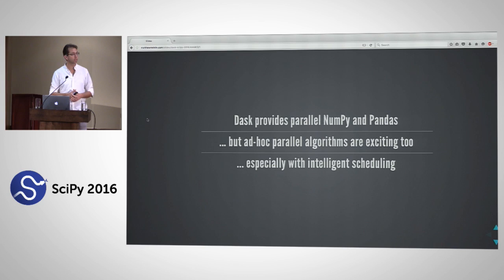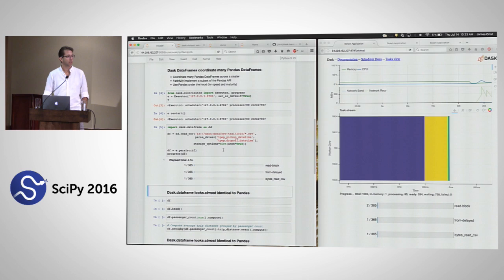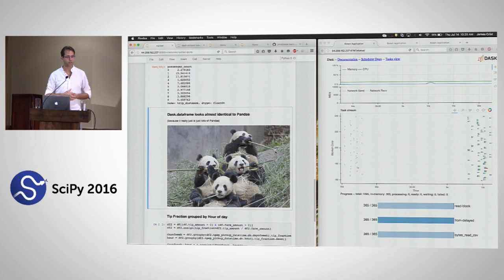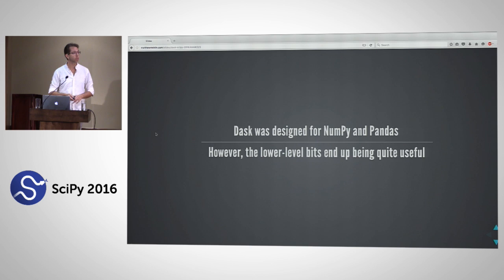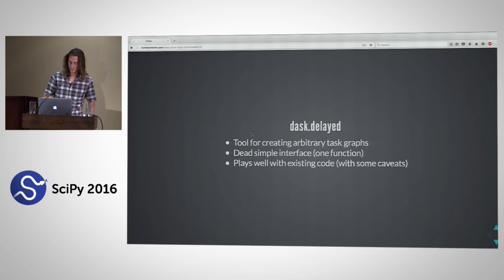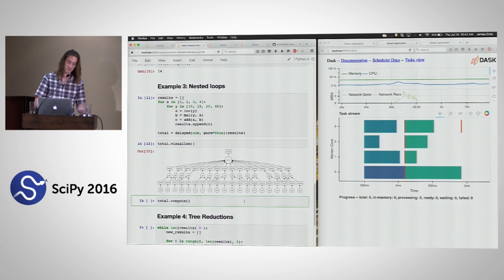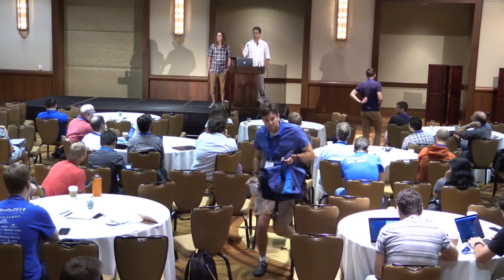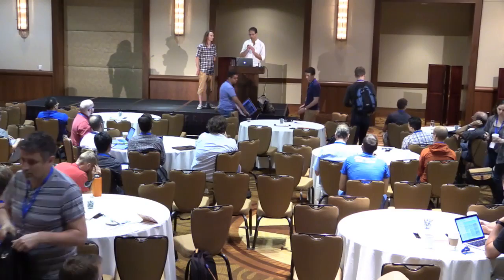Dask Parallel and Distributed Computing | SciPy 2016 | Matthew Rocklin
Dask is a pure Python library for parallel and distributed computing. Last year Dask parallelized NumPy and Pandas computations on multi-core workstations. This year we discuss using Dask to design custom algorithms and execute those algorithms efficiently on a cluster. This talk discusses Pythonic APIs for parallel algorithm development as well as strategies for intuitive and efficient distributed computing. We discuss recent results in machine learning and novel scientific applications.